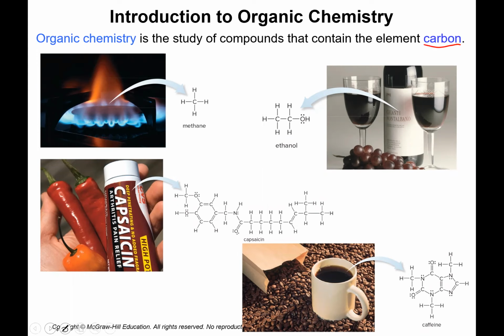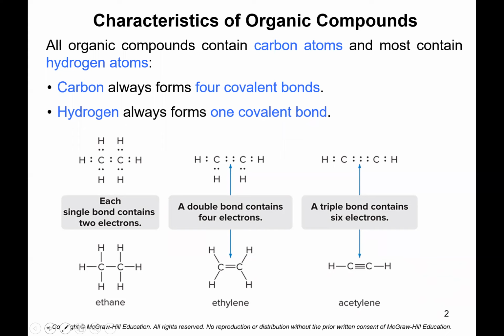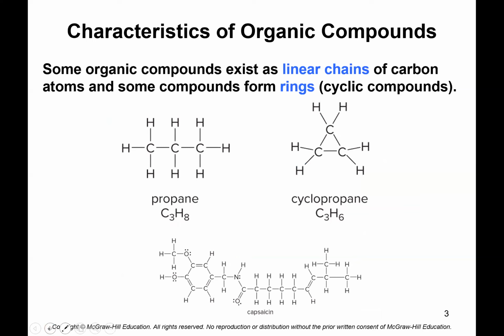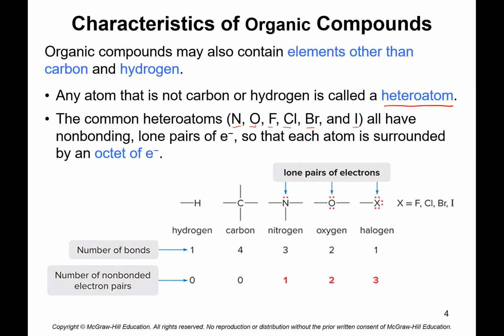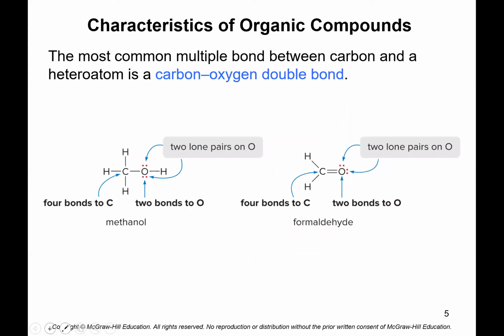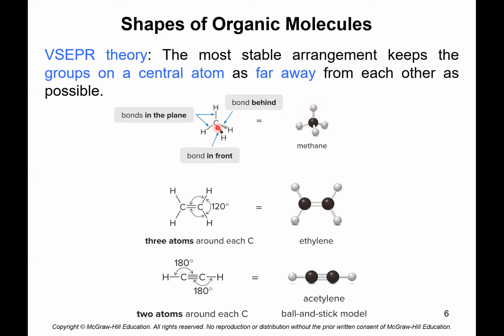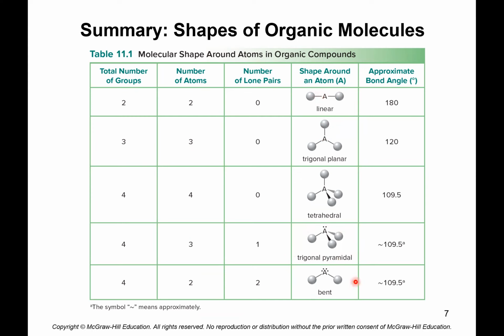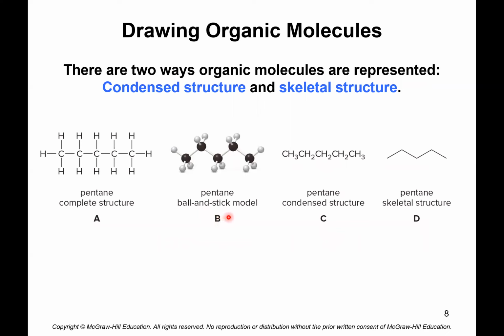GOB 4.1: Characteristic Features of Organic Compounds